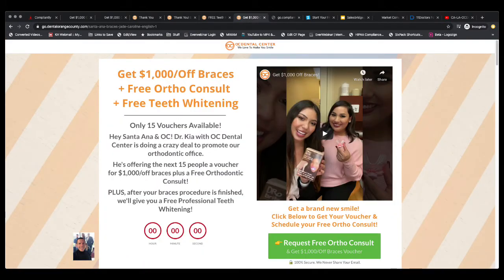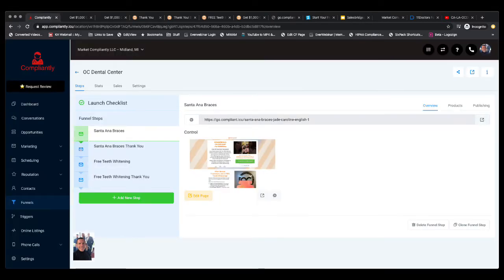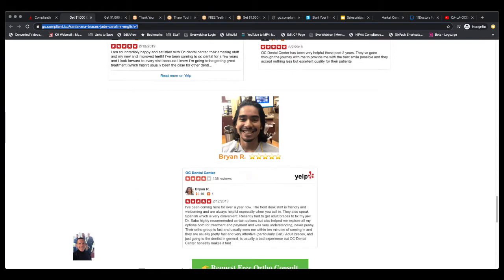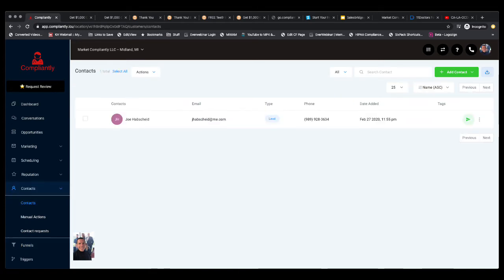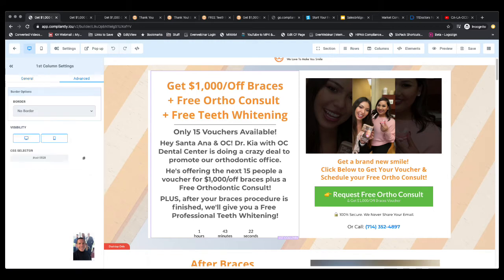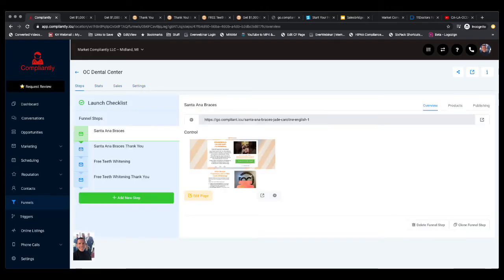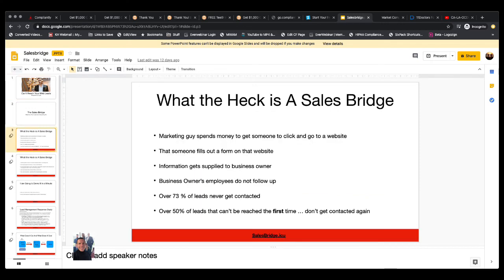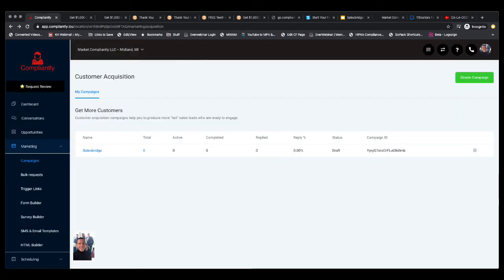How to make a Clickfunnels Funnel HIPAA compliant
OC Dental Center has been using Clickfunnels to get patient leads. If you go into the first comment, I will post a youtube review we did on their funnel a while ago, and they have never responded to it. Today I am showing you how you can make the funnel compliant and even improve it.